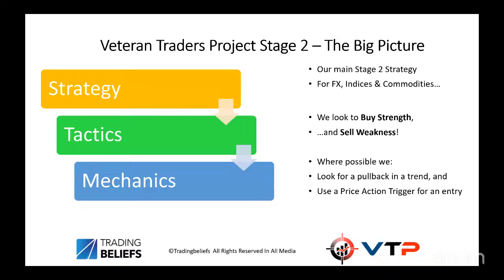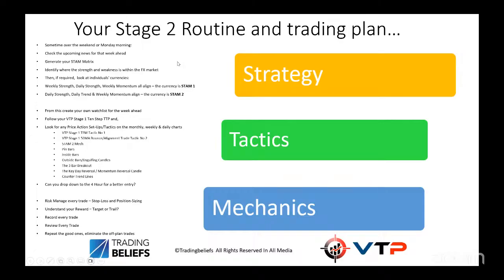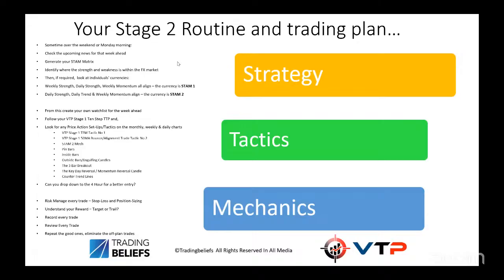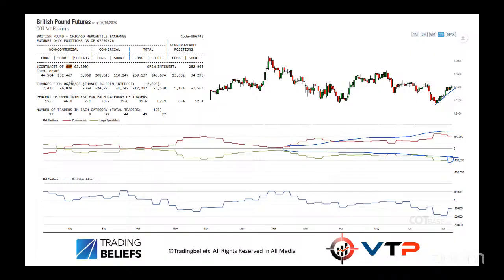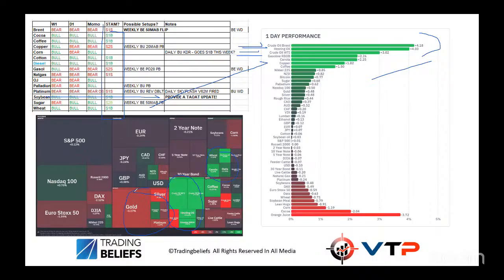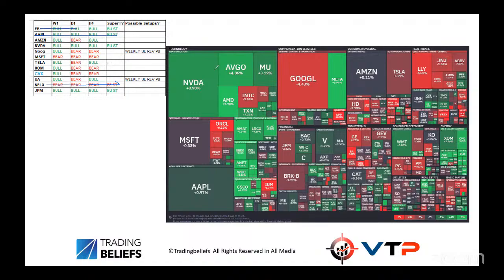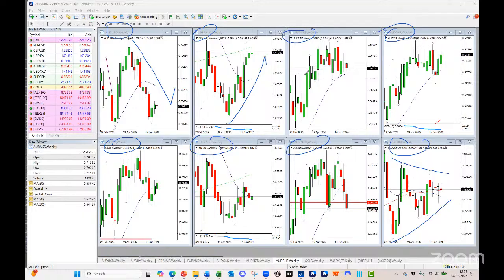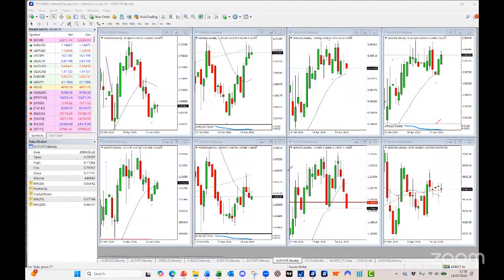14th July - VTP Stage 2 Technical Tuesday Weekly Coaching Call No.200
Make 2026 your best trading year ever by joining the VTP Trader Accountability Group

In recognition of 200 Stage 2 Weekly Calls we live streamed the event to provide insight into market analysis carried out on VTP Stage 2 STAM.

Key Ai Generated Outcomes From TTWC No 200

This call covered the weekly STAM matrix analysis across FX, commodities, and equities amid heightened volatility driven by US CPI data, Fed testimony, Iran-US geopolitical tensions, and the start of Q2 earnings season. USD remained the dominant currency, with GBP in second place but flagged as a potential "pump before dump" ahead of Andy Burnham's Chancellor appointment. Kiwi Dollar emerged as a notable riser, while AUD and CHF continued to weaken. Energy commodities surged on Persian Gulf conflict resumption. [
Market Themes & Key Decisions
Dollar: Remains top of STAM; 20-period MA acting as dynamic support on the daily chart; bias stays bullish despite short-term pullback. [Citation]
Sterling: Strong recent performance, but COT data shows large speculators still net short (~44K long vs. ~132K short); rally may reverse depending on Chancellor selection. [Citation][Citation]
Kiwi Dollar: Risen to joint top of STAM with USD; strength driven by RBNZ rate hike and expectation of further hikes; NZD/CHF trend reversing higher after years of CHF dominance. [Citation][Citation]
AUD: Weekly STAM still holding, but daily charts show clear weakening across multiple pairs; AUD/JPY bearish engulfing signals trend reversal. [Citation][Citation]
CHF: Collapse confirmed; SNB explicitly using conflict as opportunity to weaken franc. [Citation]
CAD: Short-term strength from oil price surge; disrupts the week's STAM focus of long USD/CAD and long GBP/CAD. [Citation][Citation]
EUR: Drifting lower; EUR/GBP continuing descent after descending triangle break. [Citation][Citation]
Commodities & Equities Snapshot
Energy: Biggest weekly mover; Crude Oil (Brent & WTI), Heating Oil, and Gasoline all surged on Persian Gulf conflict resumption — expected to persist for months. [Citation][Citation]
Gold: Trading back above $4,000 but suppressed by USD strength and forced margin-call selling; pivoting around $4,000 key level. [Citation]
Gold/Silver/Bitcoin: All in bearish STAM environments for 5–6 weeks, primarily due to dollar strength. [Citation]
Commodities broadly: Shifting from bearish to more mixed/bullish STAM — interpreted as markets pricing in a prolonged conflict. [Citation]
Equities: Indexes recovered from March war-driven lows but now mixed; tech slightly positive; healthcare pulled back; energy stocks outperforming. [Citation][Citation]
Key earnings this week: JP Morgan (numbers out), Netflix (Thursday), ASML (Wednesday), TSMC (Thursday) — expected to signal tech sector direction. [Citation]
Key Trades Referenced
GBP/CHF long: Moved from STAM2 to STAM1; anatomy of trade to be published on platform. [Citation]
Soybean trade: Update and full anatomy of trade to be posted on platform. [Citation]
AUD/JPY: Long trend enjoyed for most of the past year; now showing bearish reversal signals on daily chart. [Citation]
NZD/CHF: Monitored for long entry; most moves occurring during Asian session, limiting earlier entry opportunities. [Citation]
Key Risks & Watch Points
Burnham Chancellor appointment: If Miliband named Chancellor, expect sharp sell-off in GBP, Gilts, and FTSE; if a credible Chancellor named, sterling strength may sustain. [Citation][Citation]
US CPI + Fed testimony (Varsh): Imminent at time of call; potential to reignite rate hike expectations and drive USD volatility. [Citation][Citation]
Iran-US conflict escalation: Resumed kinetic operations in Persian Gulf; dollar reinforced as safe-haven of choice; oil price impact ongoing. [Citation][Citation]
Rate hike risk (US): CPI/PPI data and Fed testimony could bring rate hikes back onto the radar. [Citation]
Pending Confirmation
COT positioning shifts for GBP over the next 1–2 weeks post-Burnham coronation
UK GDP data (Thursday) — potential catalyst for GBP/CAD direction
Chancellor appointment outcome — primary near-term GBP driver
Action Items
Paul: Publish anatomy of GBP/CHF trade and soybean trade update to the VTP platform [Citation]
All traders: Review watchlists in light of CAD strength disrupting pre-planned STAM setups; reassess USD/CAD and GBP/CAD entries [Citation]
All traders: Monitor CPI release and Fed testimony for USD direction confirmation